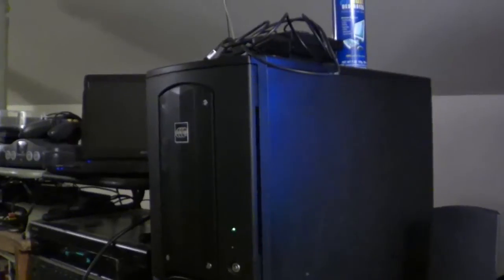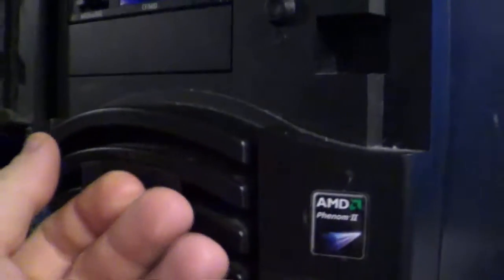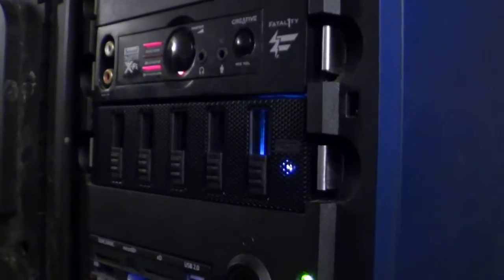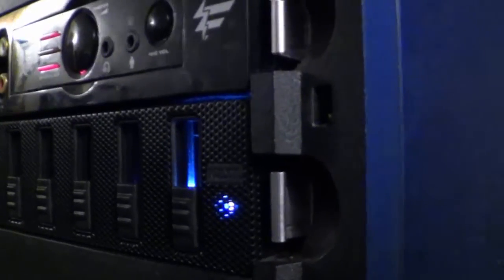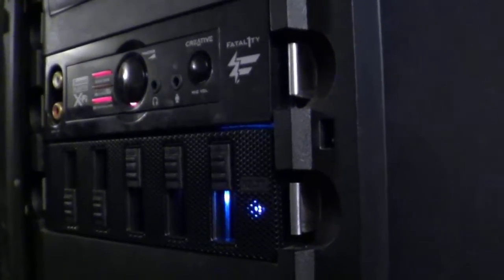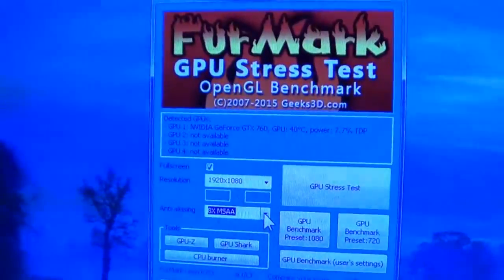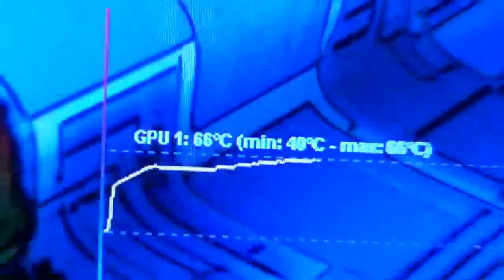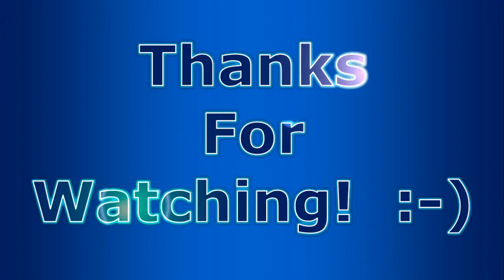Taking Tuxedo's New Fan Controller For A Spin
That's two main systems now that I've bought fan controllers for towards the end of their run.  This time around it was the NZXT Sentry Mesh fan controller that I decided to take for a spin...  :-)